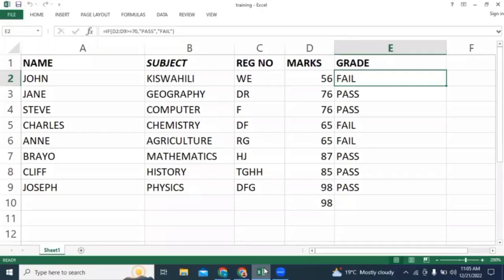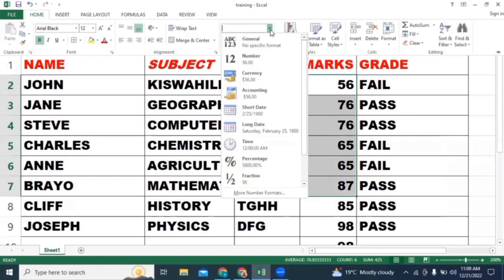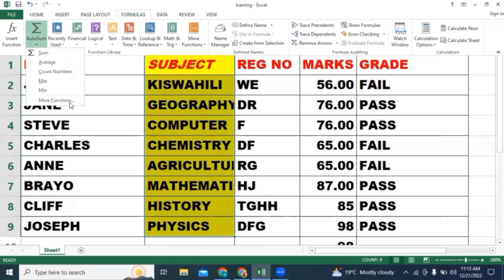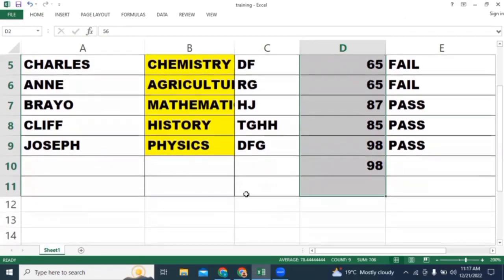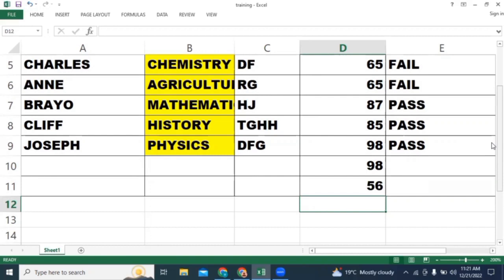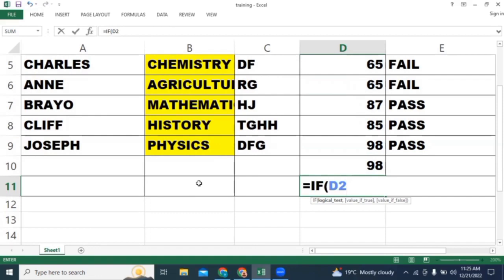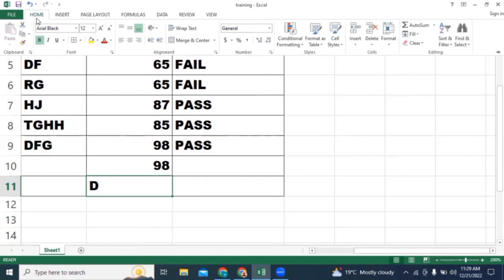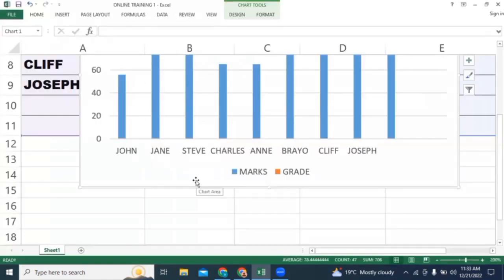Microsoft Excel full course part two (follow for more)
This is a channel that was created so that it can help learners have more skills in technology.
There are more videos that are uploaded to this platform and more videos keeps on coming daily..# People must learn  computer